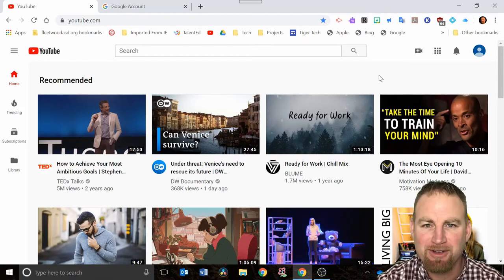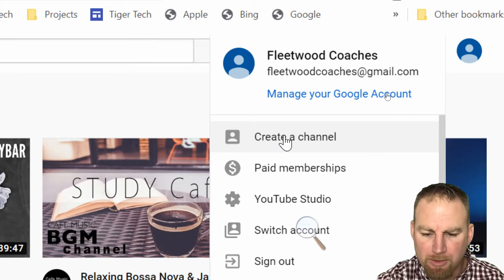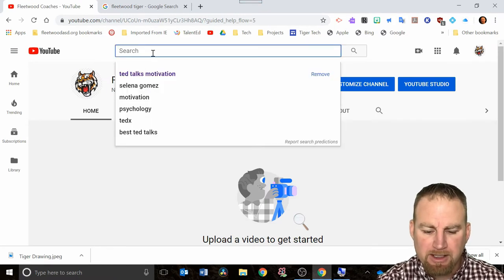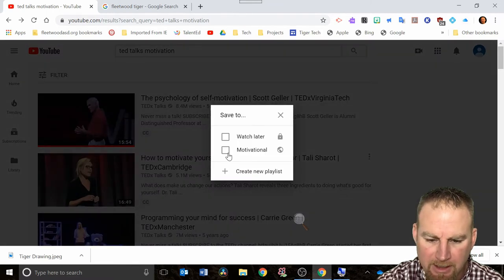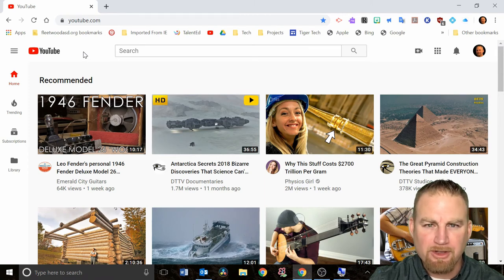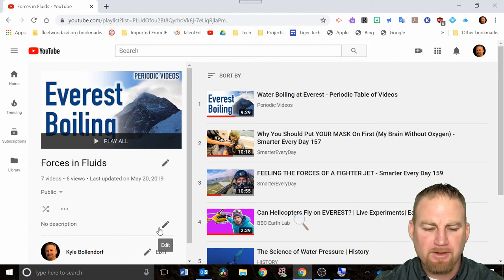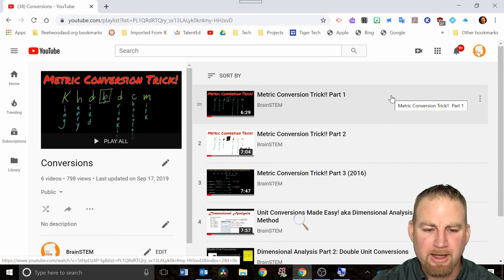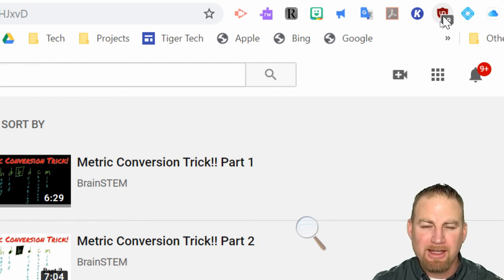How to Create YouTube Playlists To Organize and Store Video Clips - Tiger Tech Tips 017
Start organizing the video clips you use as part of your lessons from YouTube by creating playlists.  In this video I'll show you how easy it is!